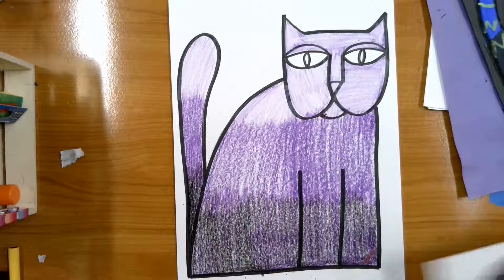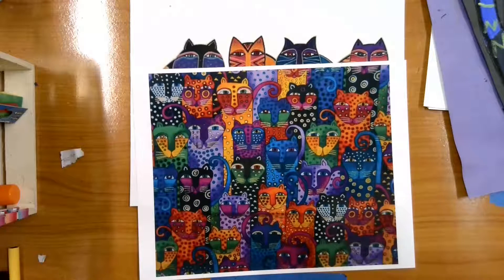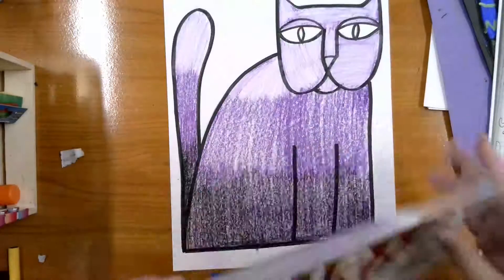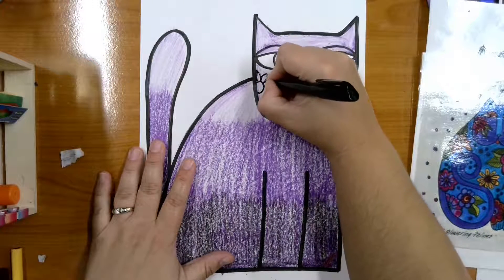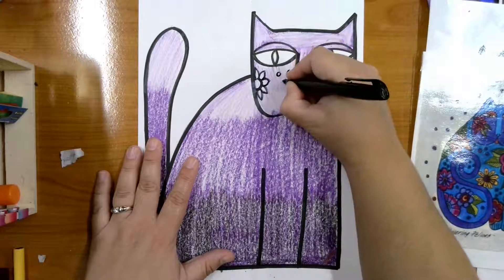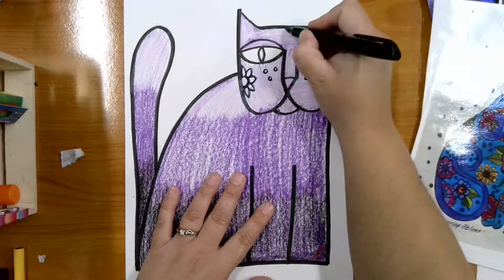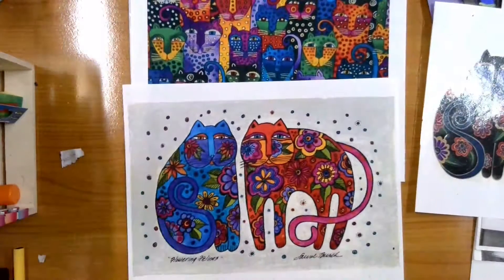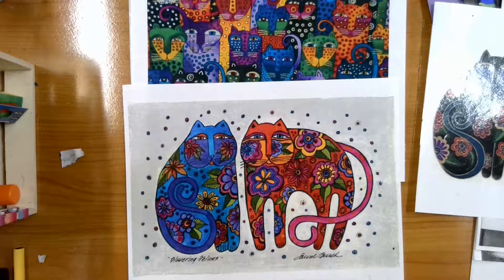2nd Grade Week 11 Art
Here is your project for this week!